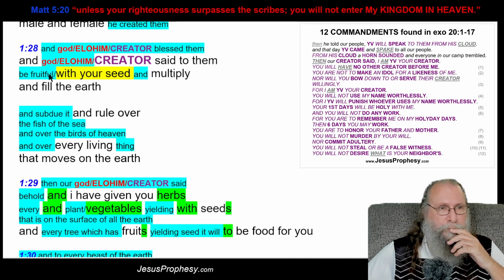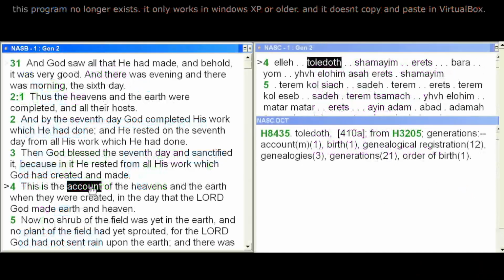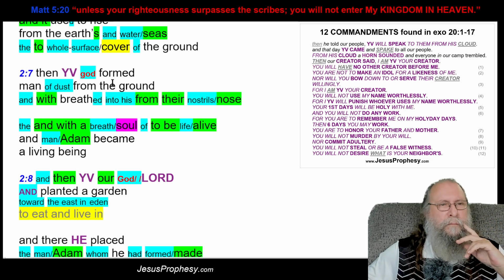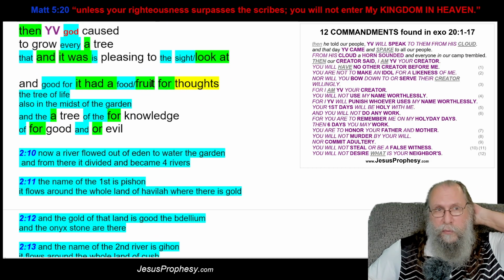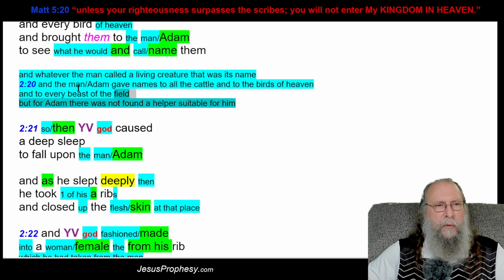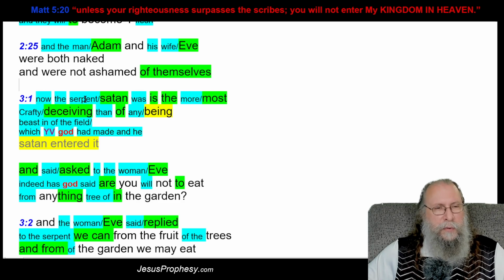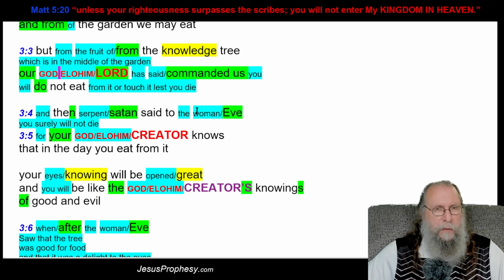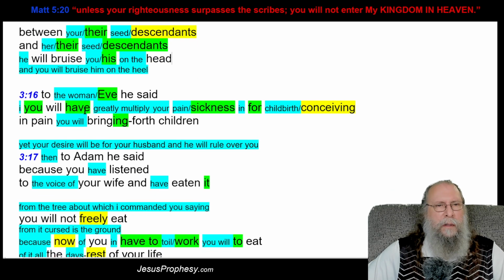Genesis 1:28 thru 3:15 p2